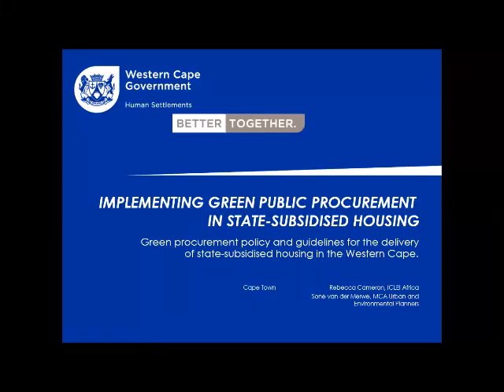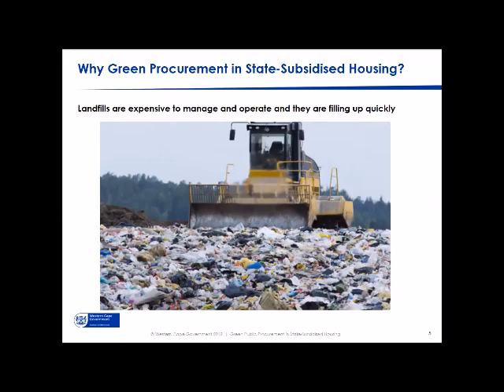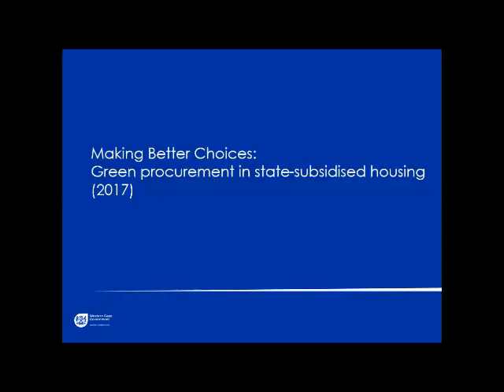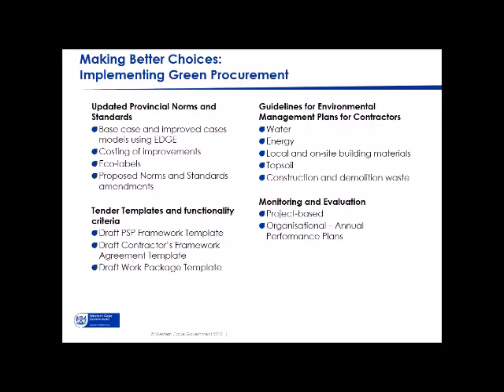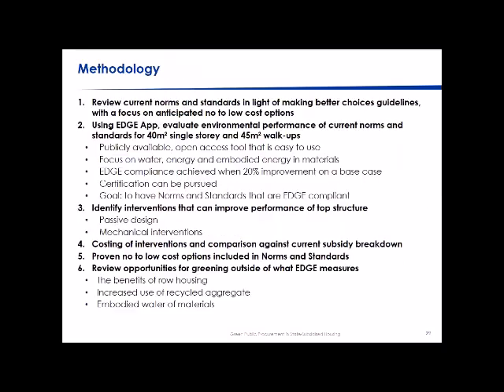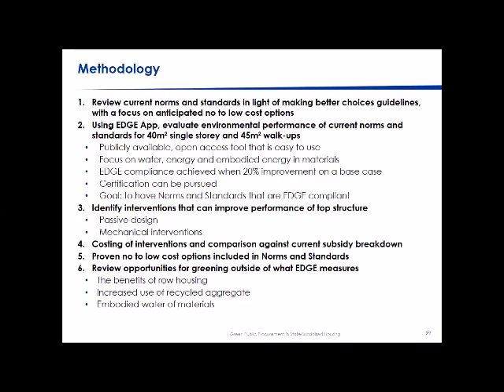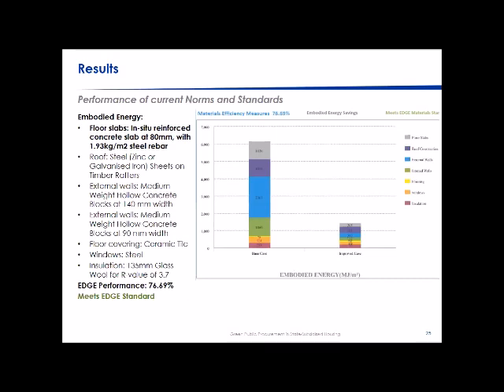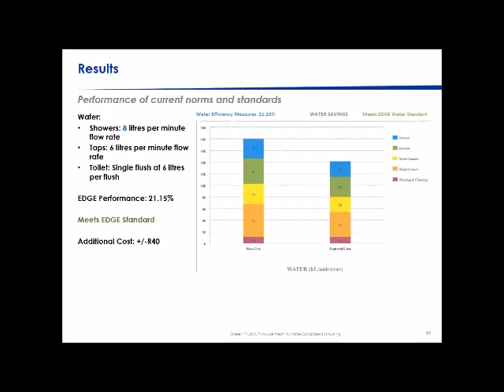WEBINAR: Building Efficiency Accelerator (Western Cape Government, South Africa)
Building Efficiency Accelerator webinar on implementing green procurement in state-subsidised housing.